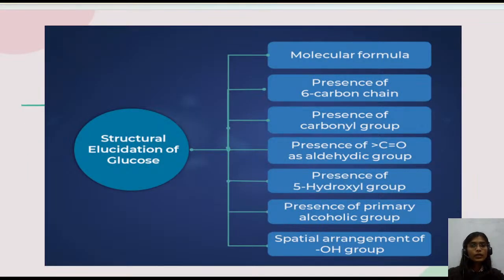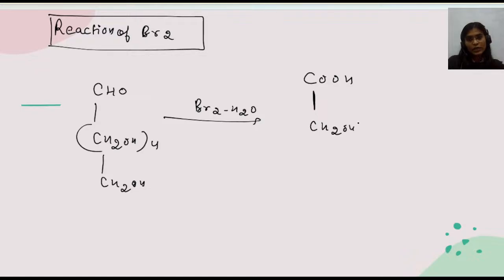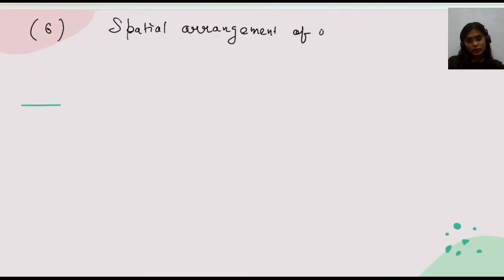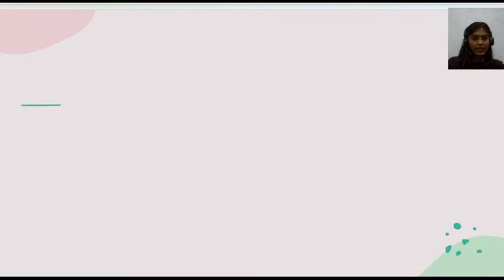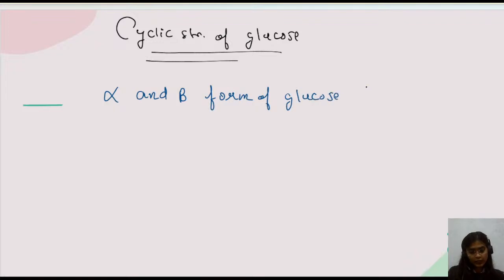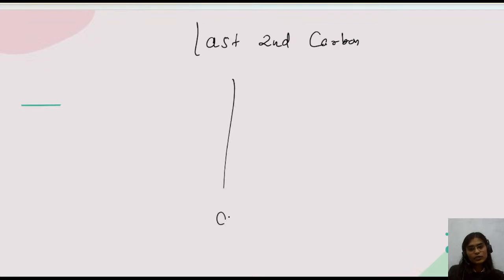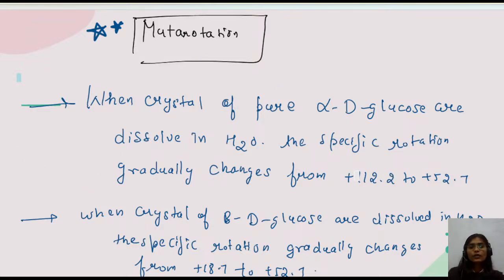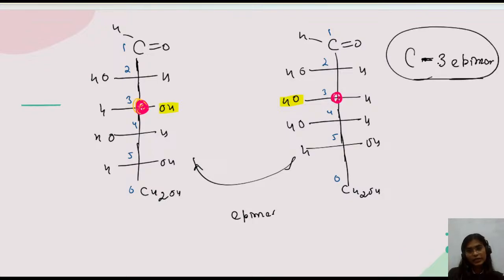Biomolecules session -2